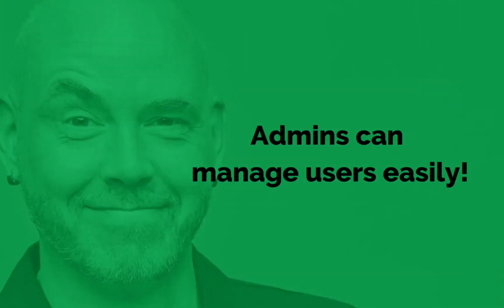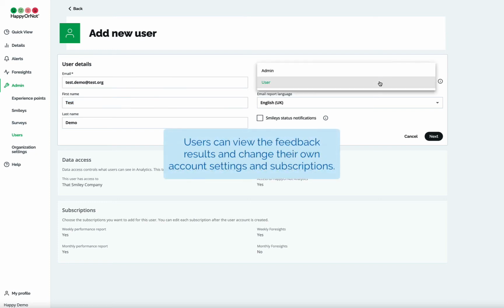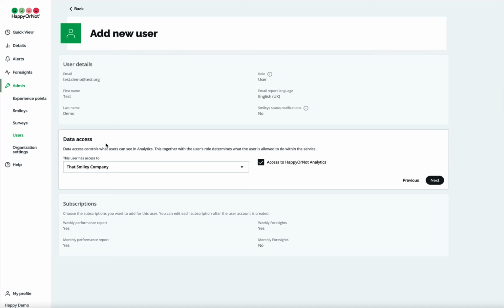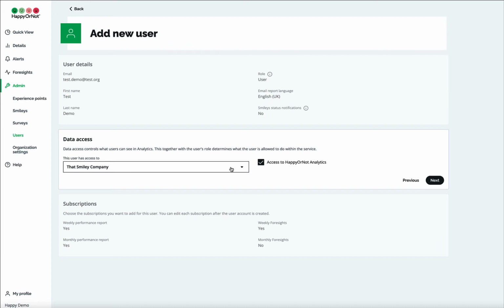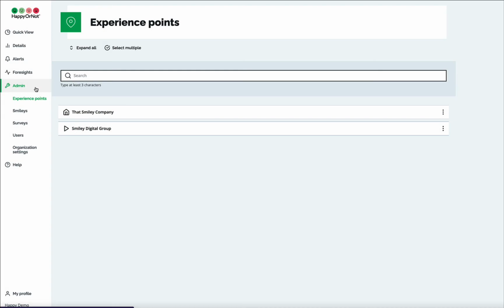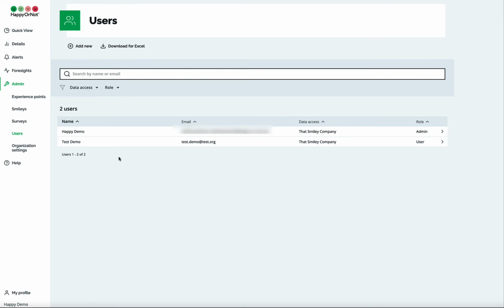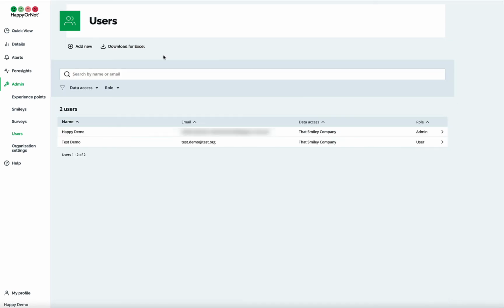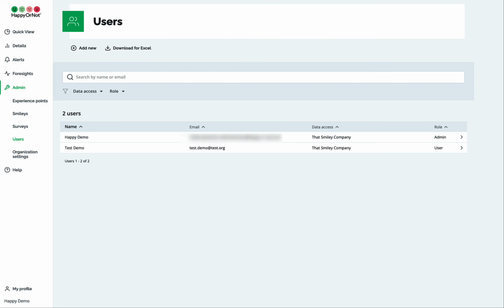Happy Tutorials - How to manage users for admins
In this video, we'll show how an Analytics admin can easily manage their organization's users in many different ways.